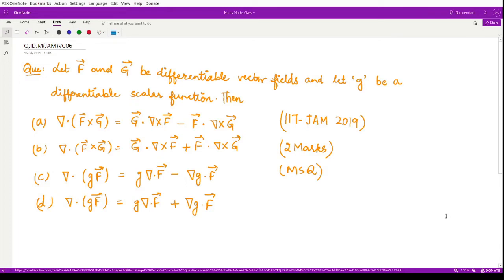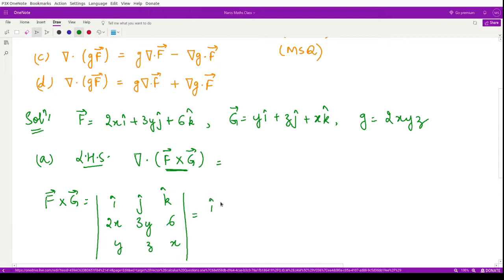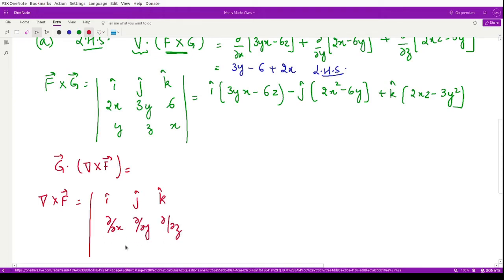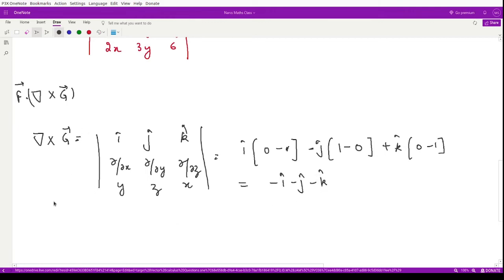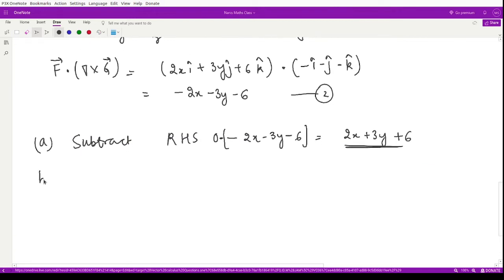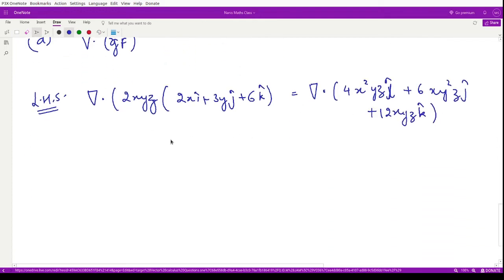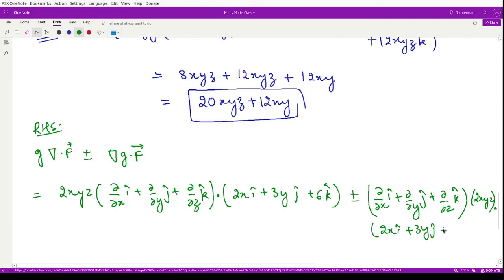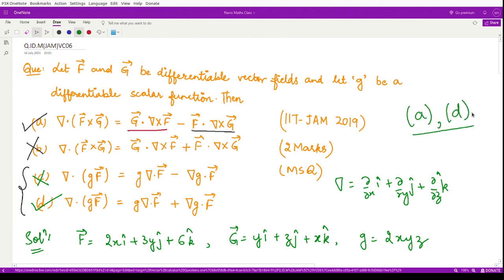Vector Calculus, IIT-JAM (Maths) 2019 Question, (Q.ID.M(JAM)VC06)